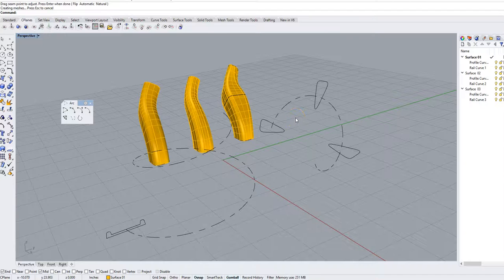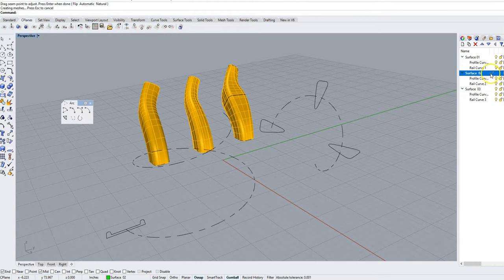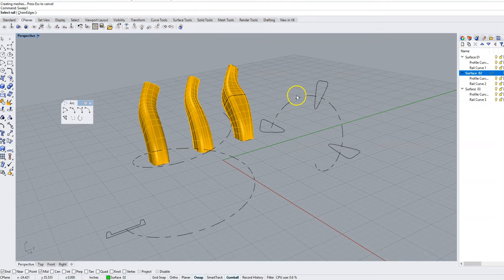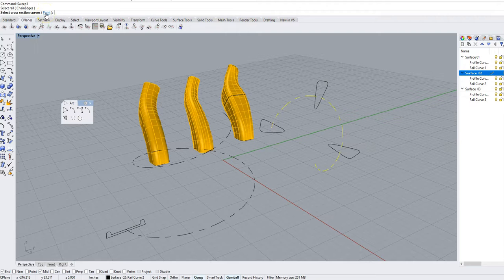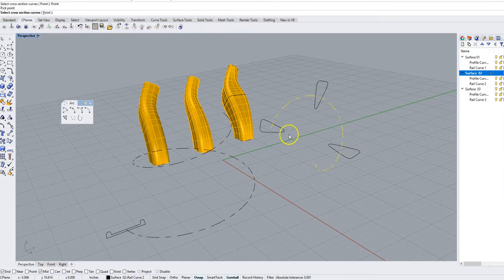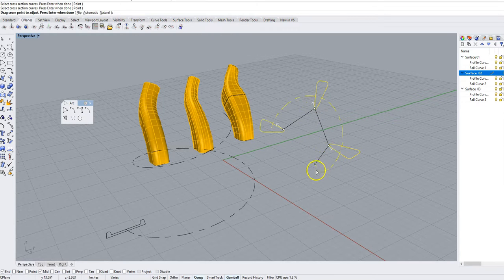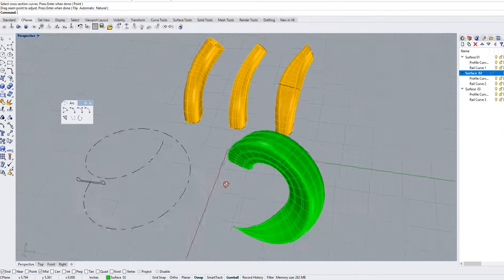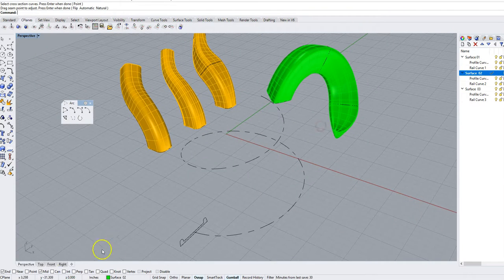Sweep 1 to a Point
How to use the Rhino sweep 1 command to a point